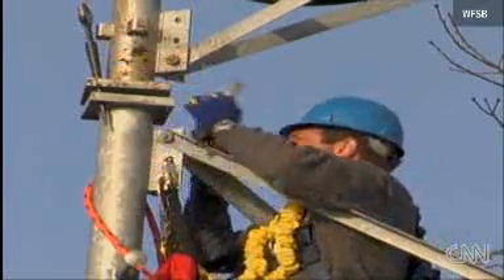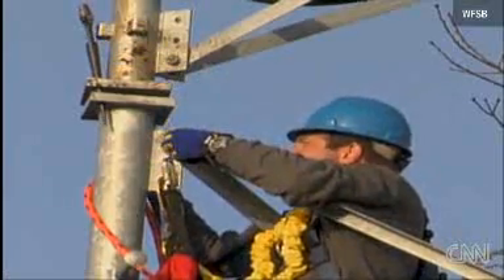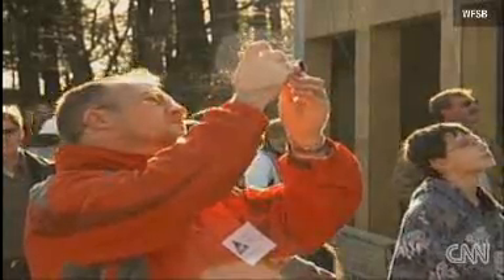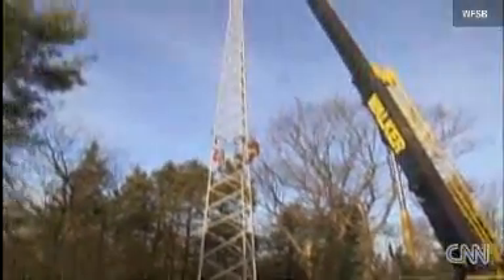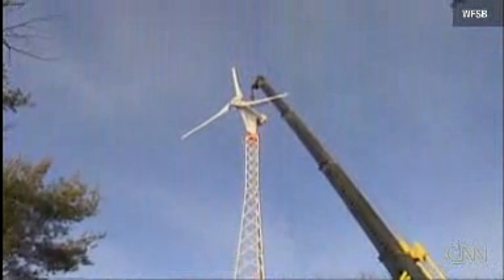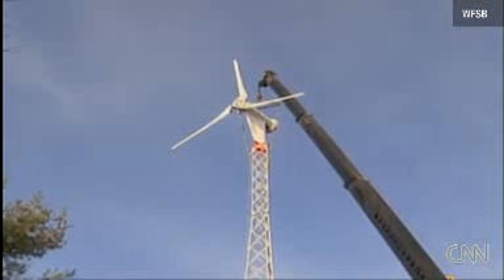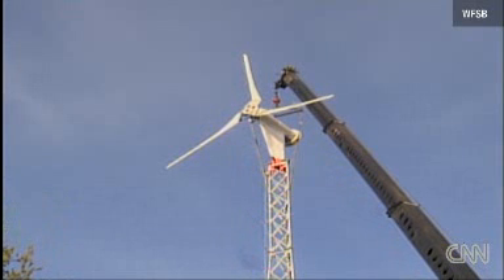Proven 15kw Wind Turbine Avon CT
I helped out Evergreen Energy install this Proven 15kw machine on a 100' tower on Avon Mt. in Connecticut. This is one of the news broadcasts from that day. There were three news crews there. We took a ton of pictures, worked really hard, and had a blast doing it.